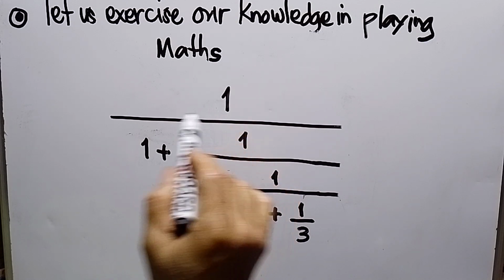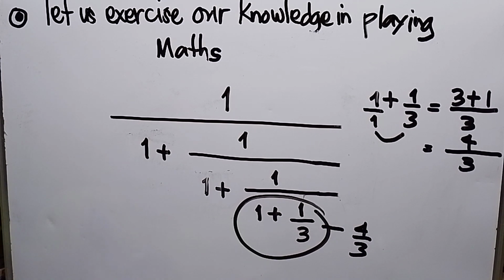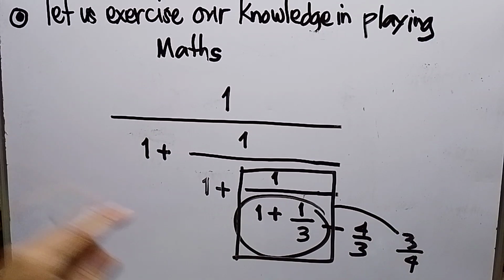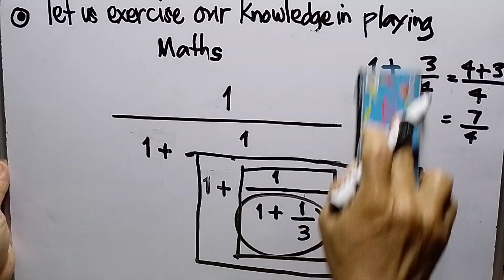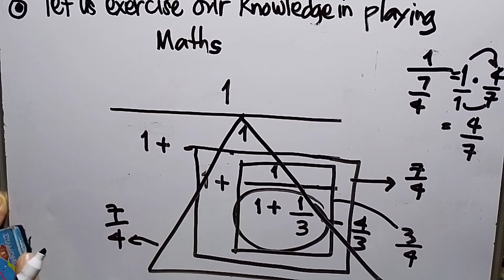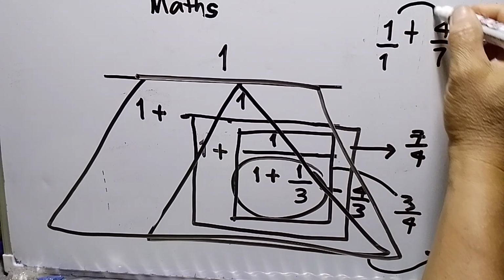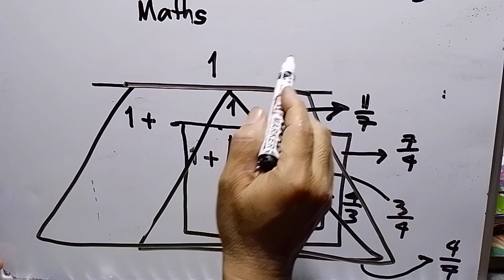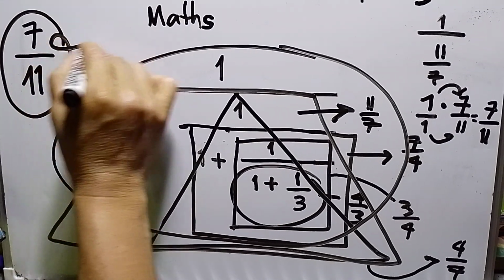Let us exercise our knowledge in playing Maths Complex fraction | Franz MATHS TV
Mathematics exercise